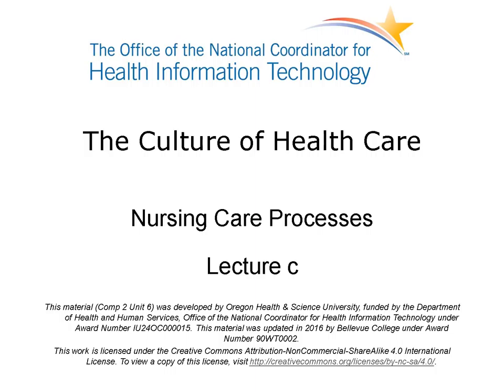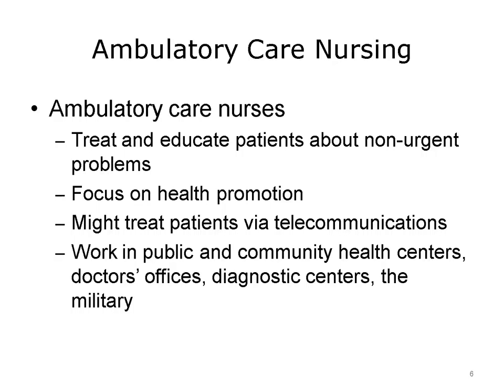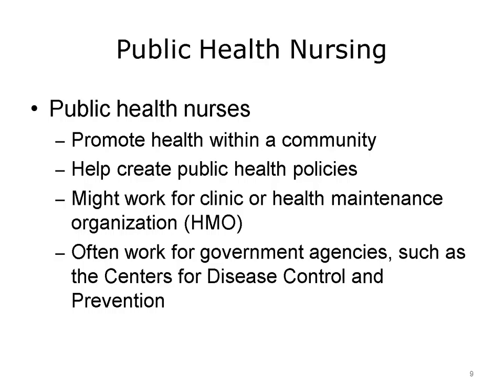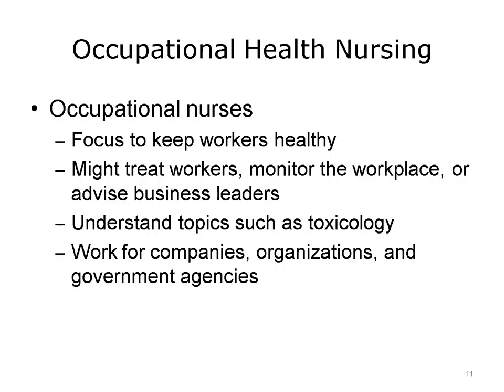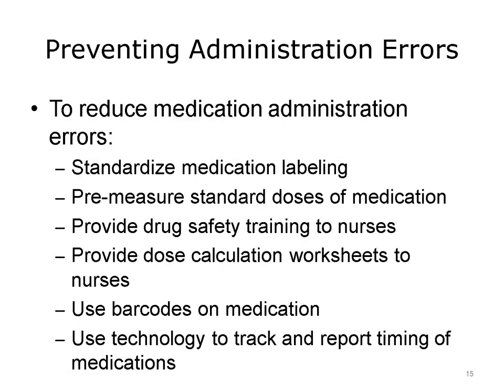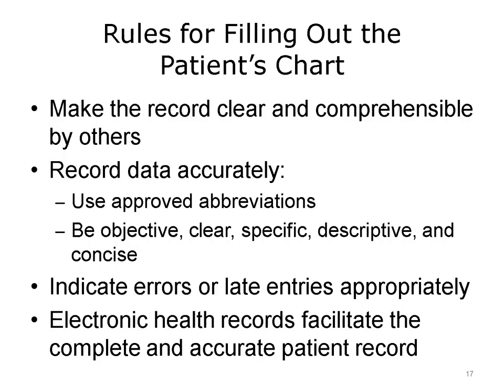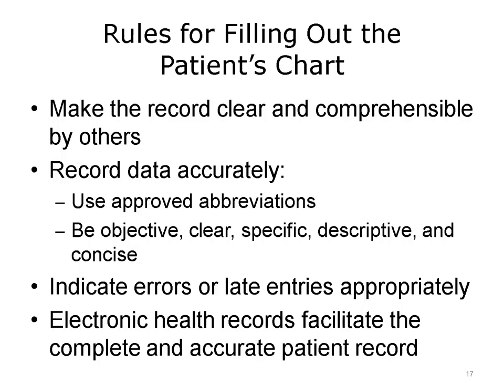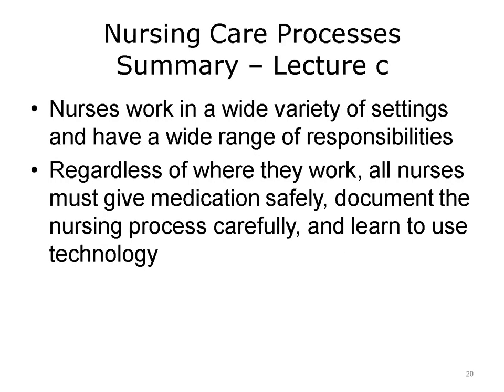comp2 unit6c lecture video